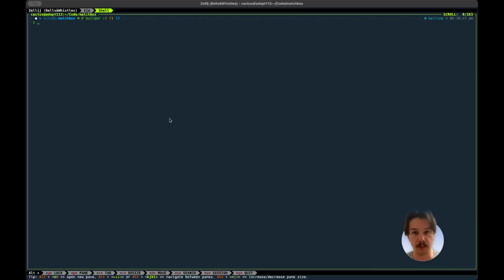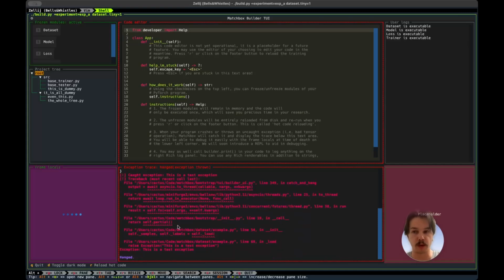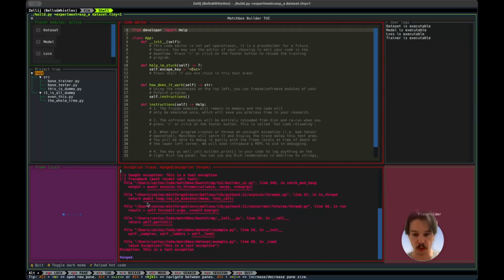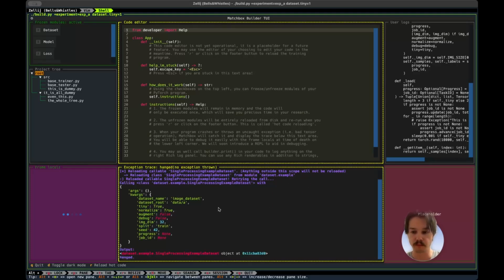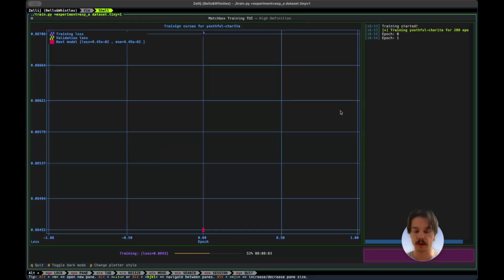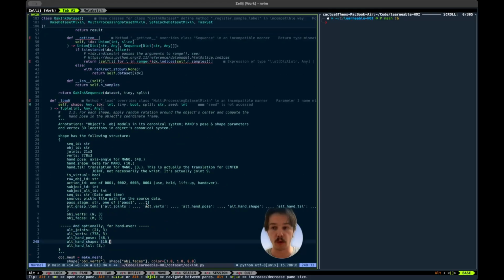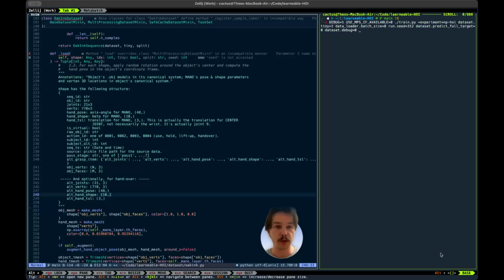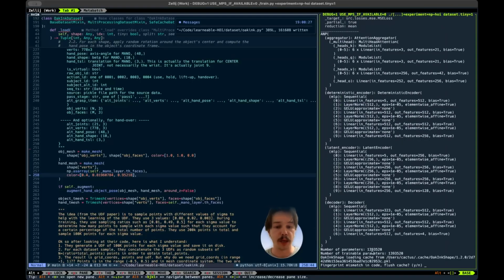Matchbox demo for Build V5 (long format)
In this video, I demo the 3 core features of Matchbox for my Build V5 participation.